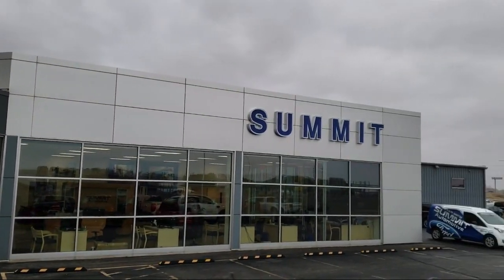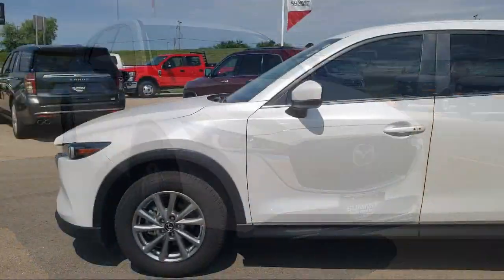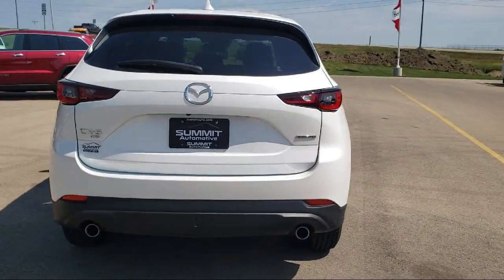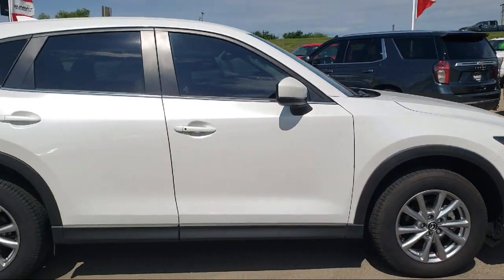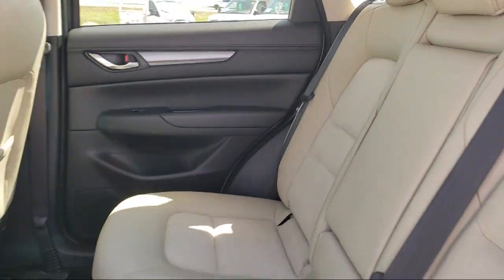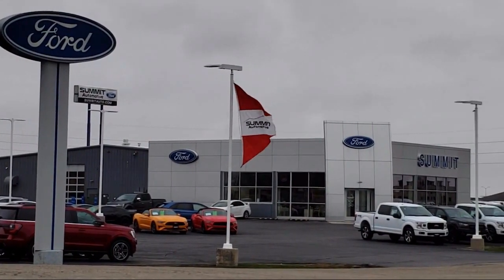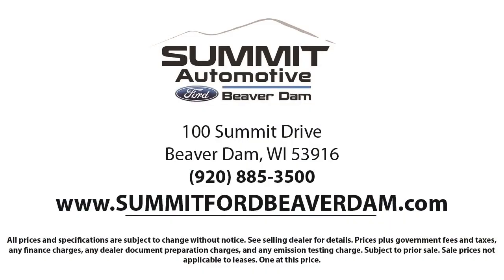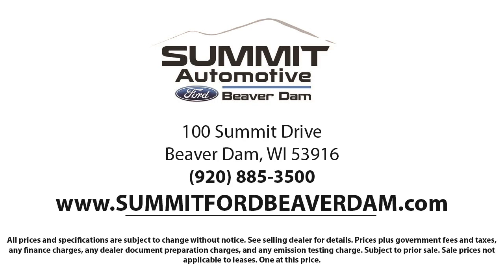2022 Mazda CX-5 2.5 S Select Package Sport Utility Used. walk around for sale in Beaver Dam, Wiscons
2022 Mazda CX-5 2.5 S Select Package Sport Utility Stock Number: 1924X Vin:JM3KFBBM9N0603241